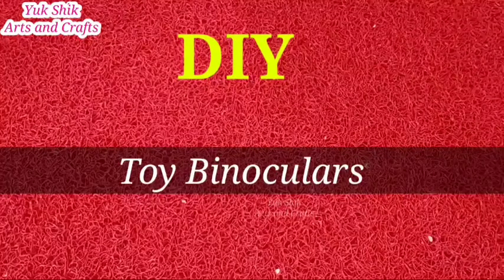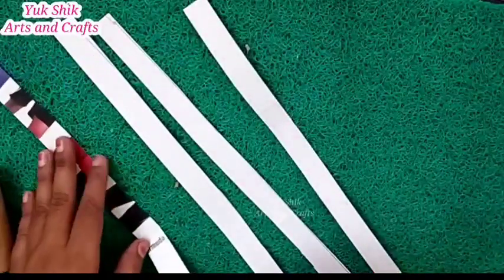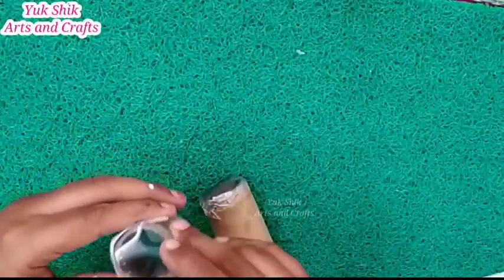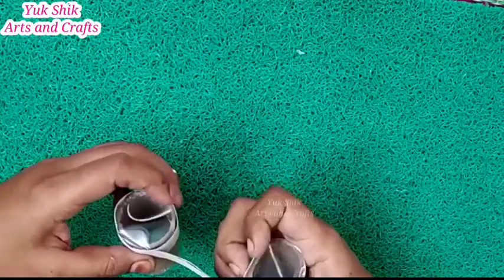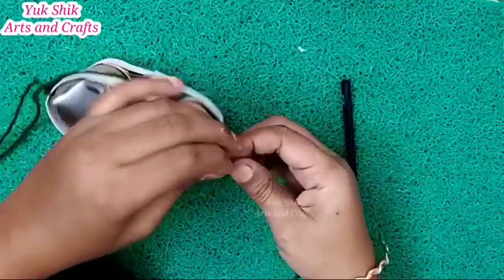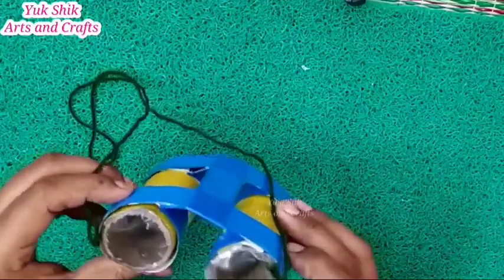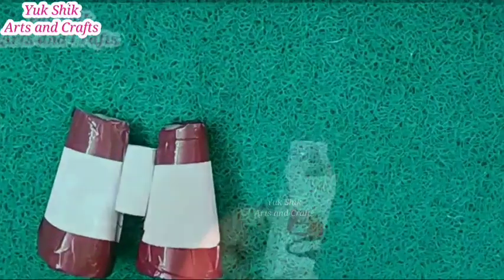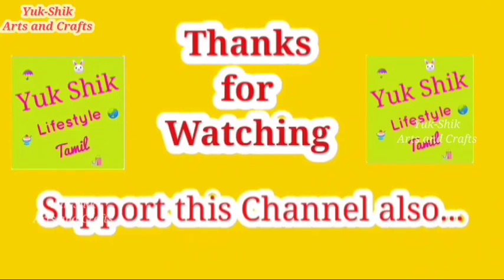diy toy binoculars/homemade binoculars/how to make binoculars@yukshikartsandcrafts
In this video I did Homemade toy binoculars in tamil

Thank you for your Support 👍🏻🙂 keep Supporting Me 👍🏻🙂